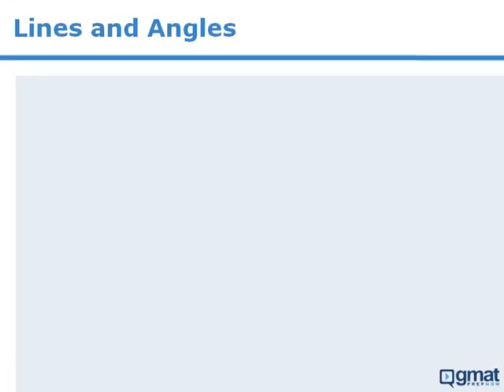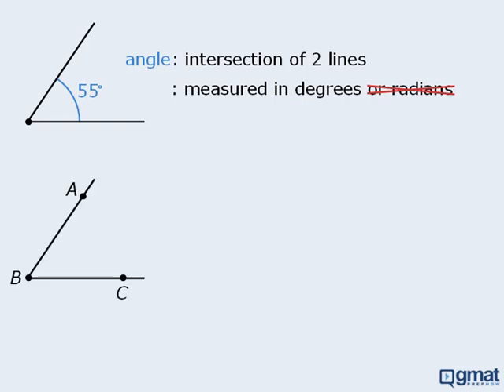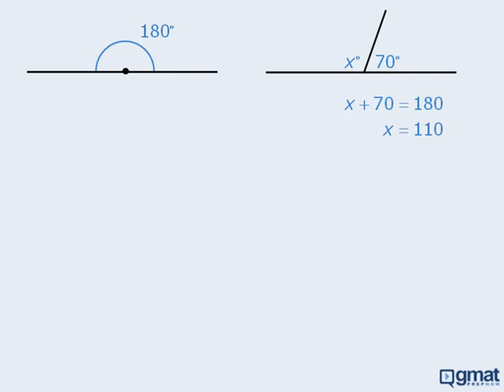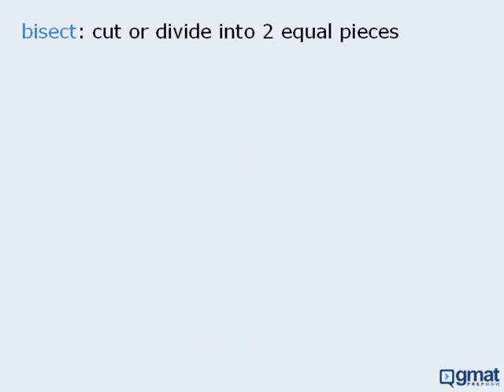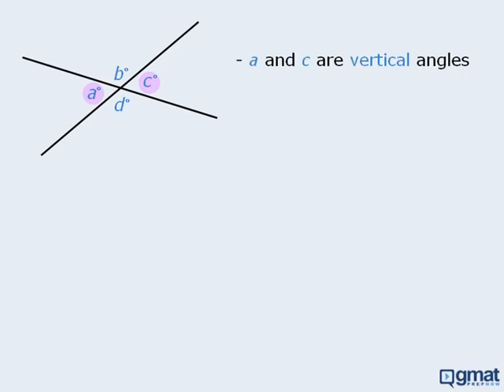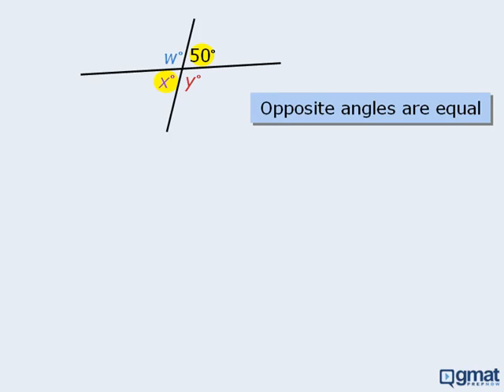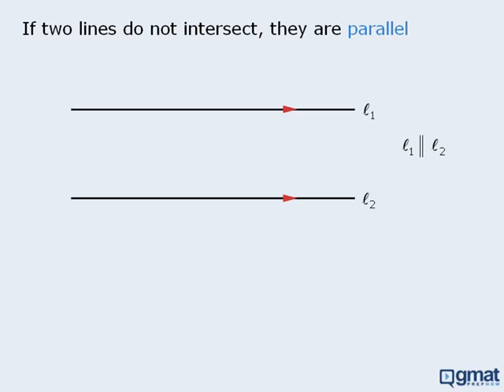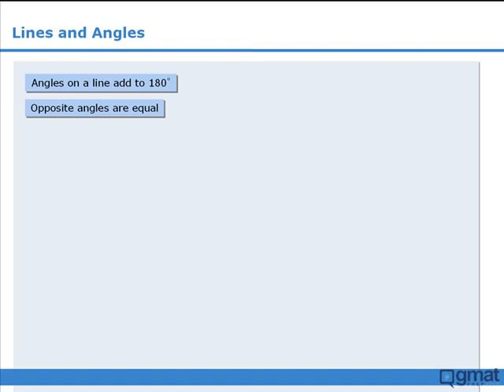1. GMAT Math Lesson: Lines and Angles